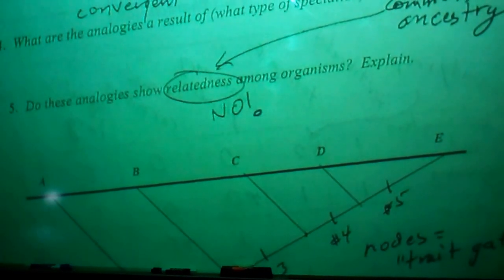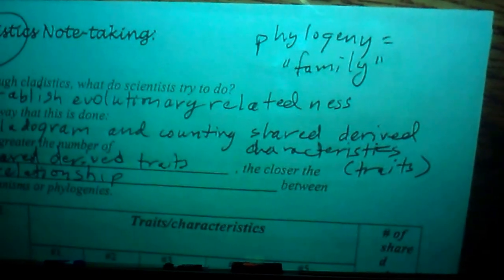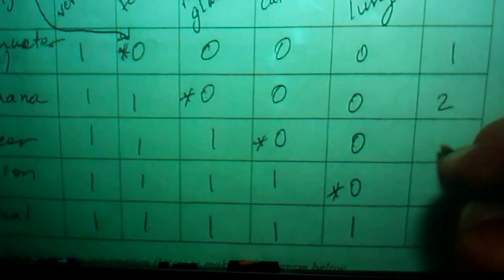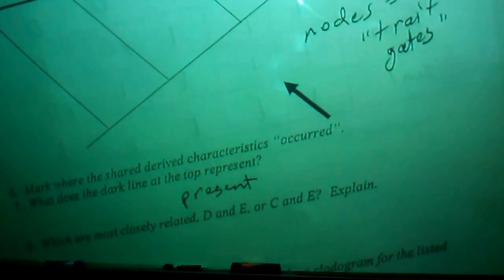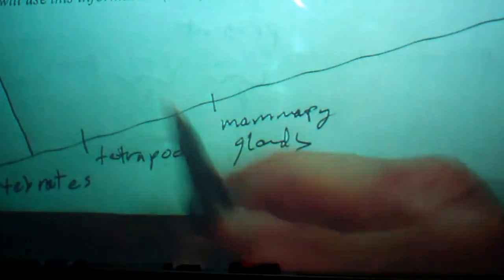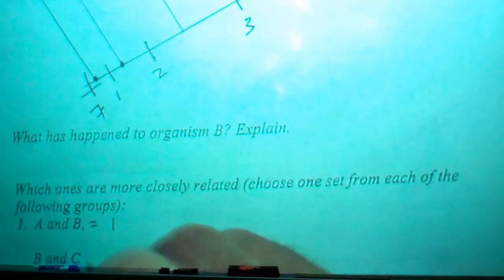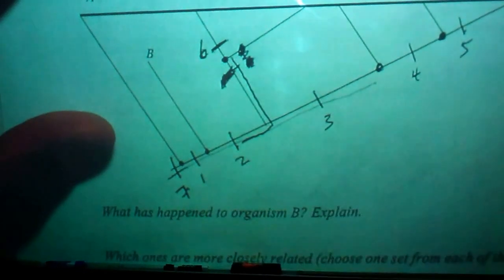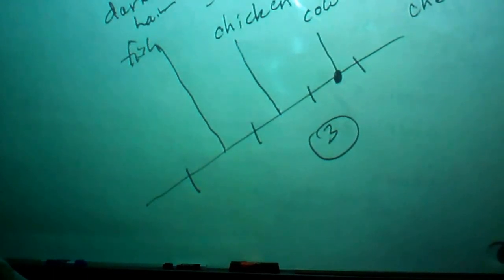Cladistics note-taking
This is a tutorial on how cladistics (cladistical analyses) works and how to read a cladograms.